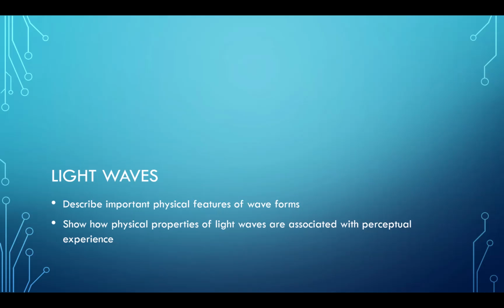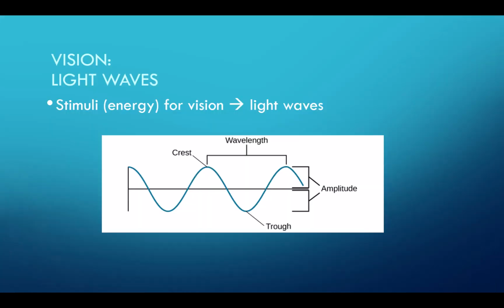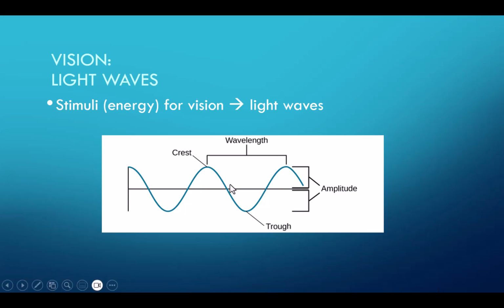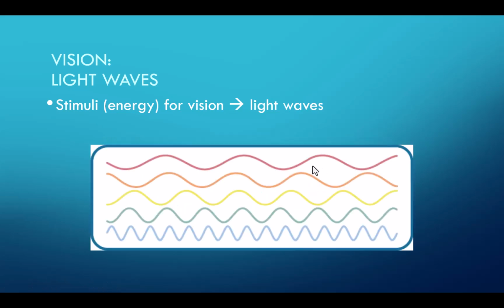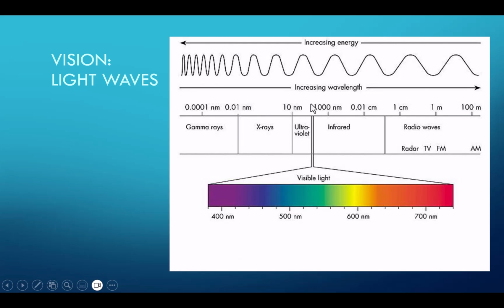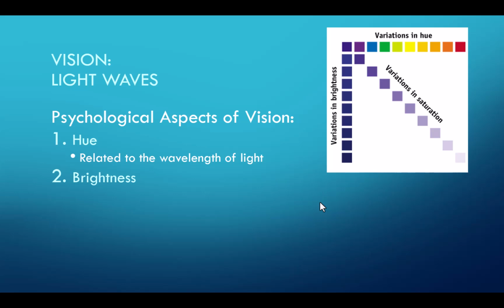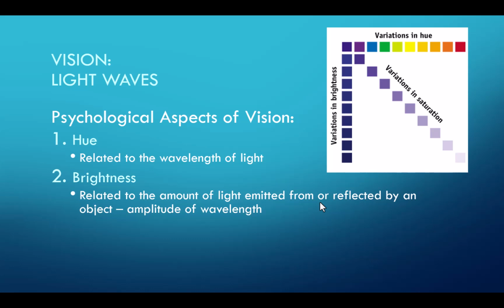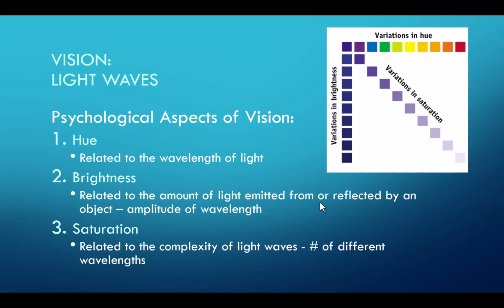Chapter 5 - Light wave properties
00:00 Light Waves
00:16 Vision: Light waves
00:34 Vision: Light waves
00:49 Vision: Light waves